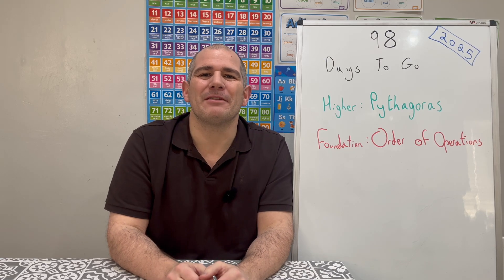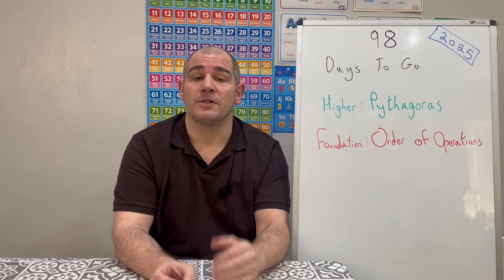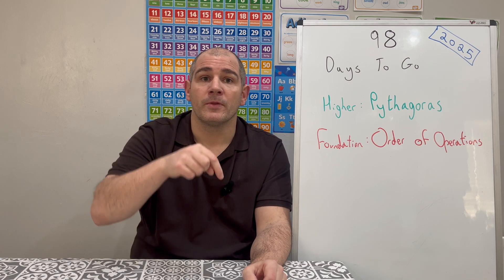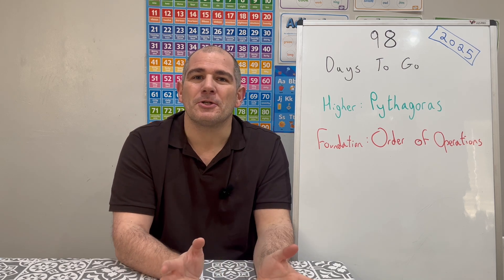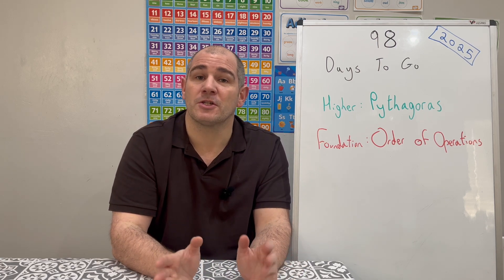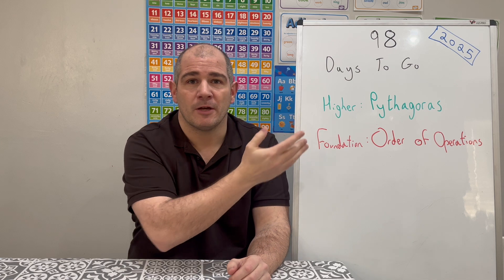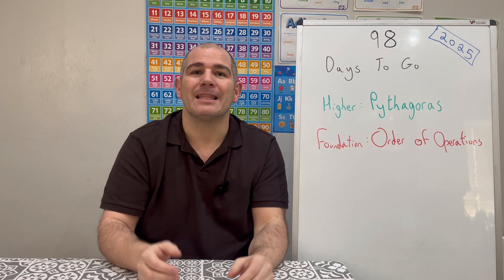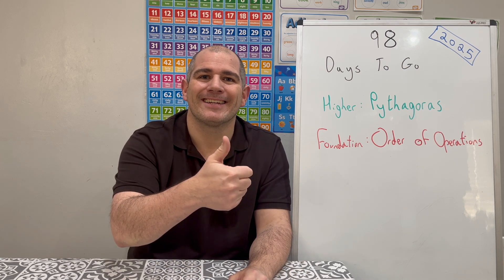GCSE Maths 2025 Revision - 98 Days To Go - Corbettmaths